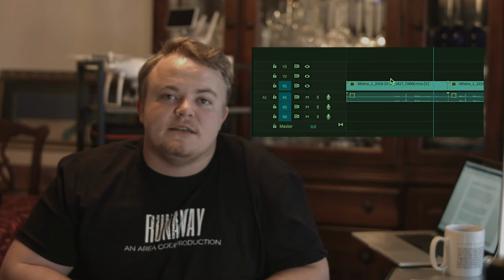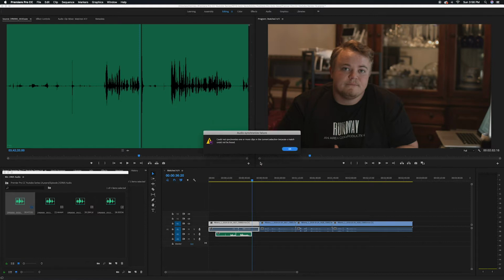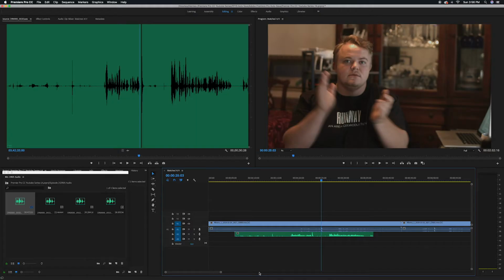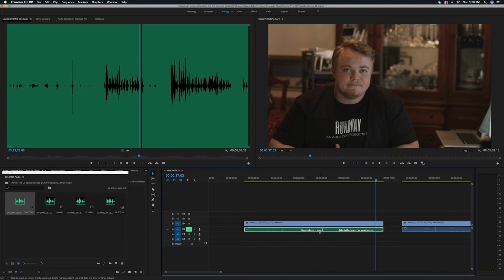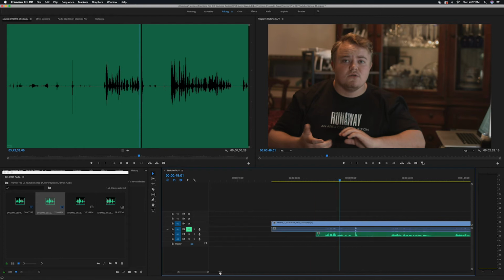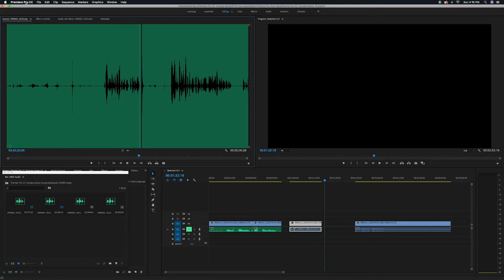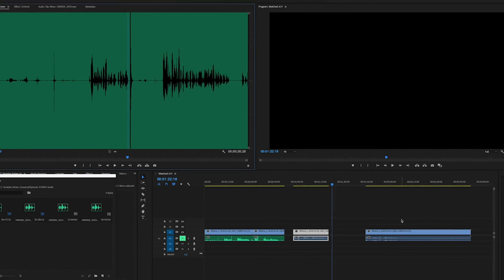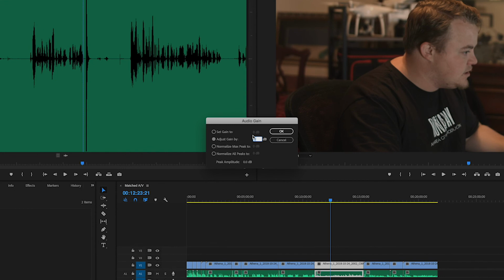Premiere Pro: Matching Audio & Video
In episode 2 of the Premiere Pro CC Youtube Series we review how to make a sequence from drag'n droping a clip. Mainly, we cover how to match audio and video by-hand and automatically using only Premiere.